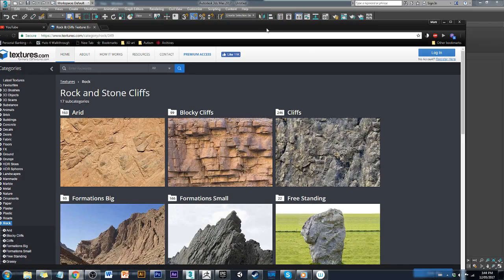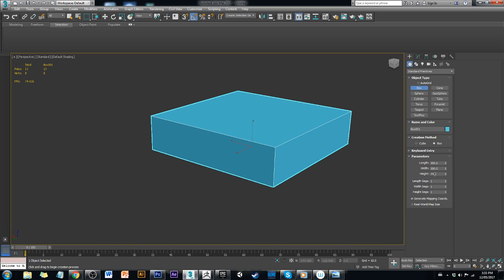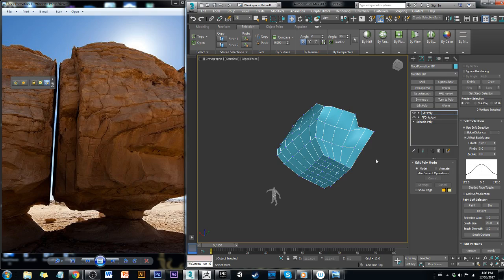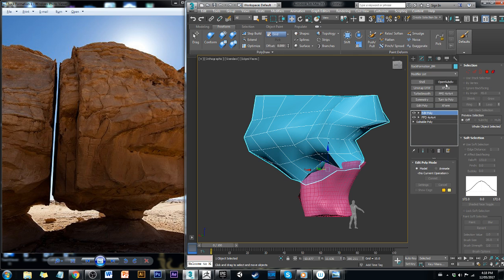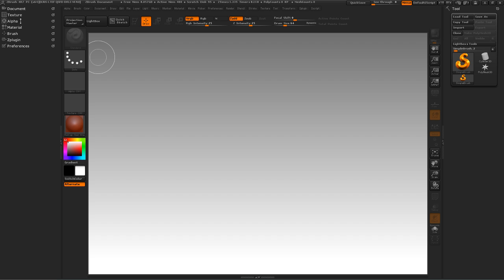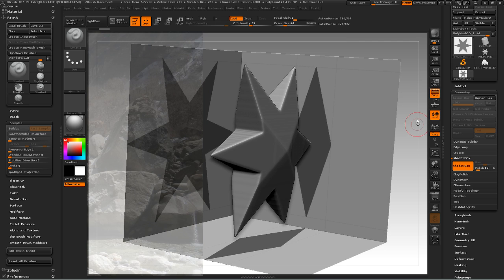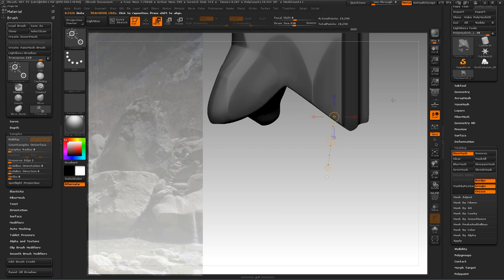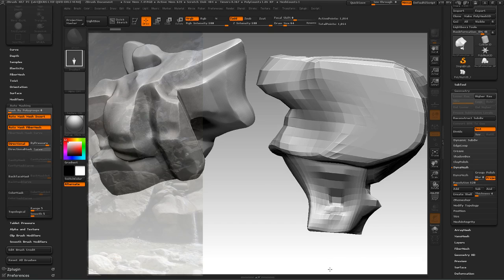Making Rocks- Part 1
In This Series, We will cover how to make Simple to Complex Rocks in Zbrush, 3ds Max and Finally Bringing it in as a Complete Game Asset in Unreal Engine 4